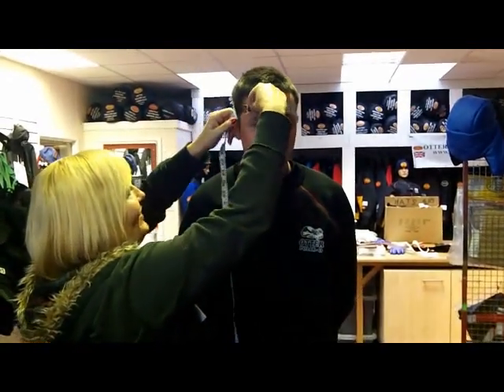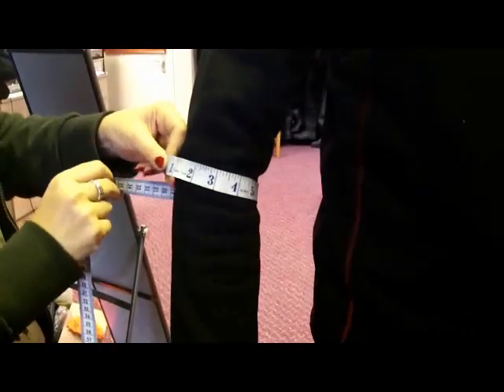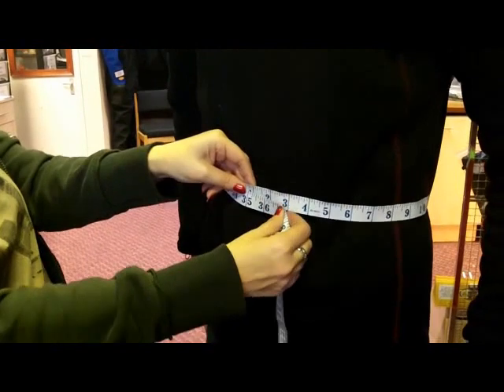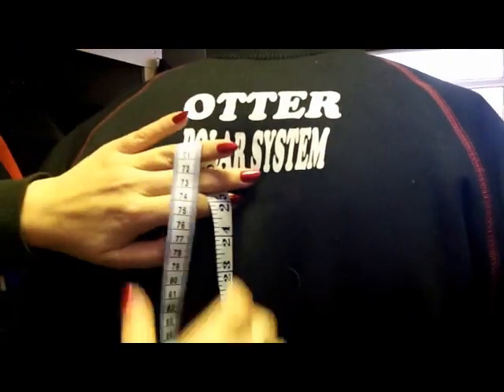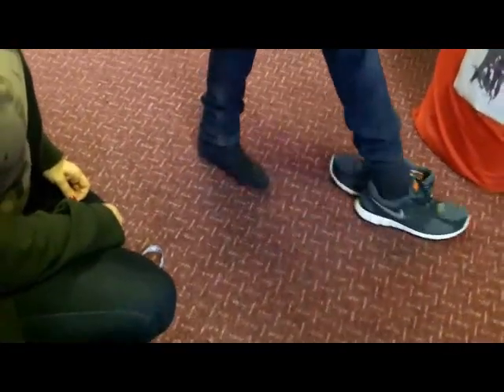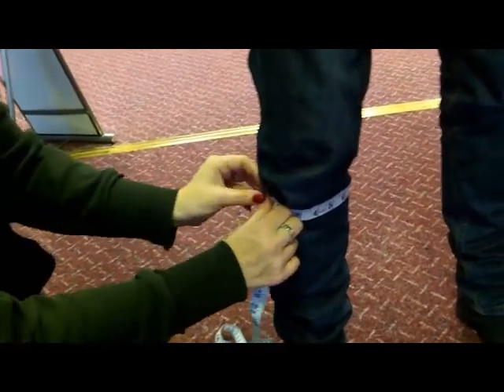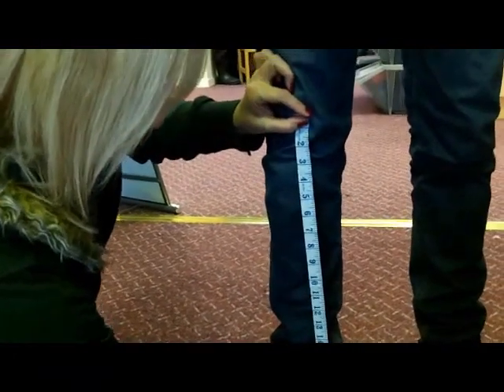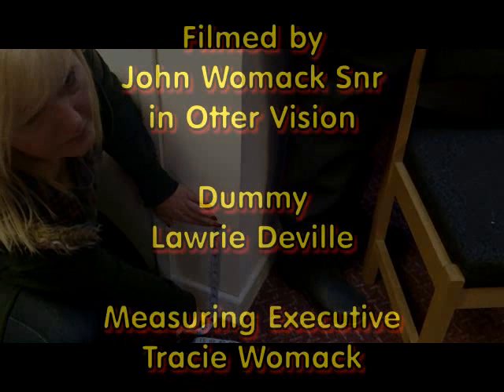How to measure yourself for an Otter MTM drysuit by John Womack from Otter Drysuits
This is a short video by John Womack Snr from Otter Watersports showing how to measure yourself for an Otter Drysuits.  It shows you every measurement from beginning to end including body hoop.